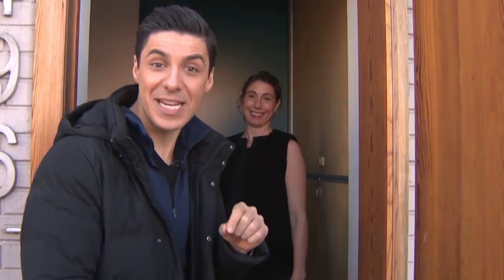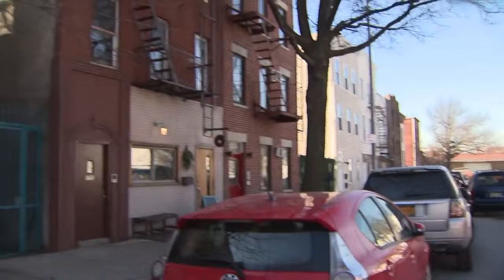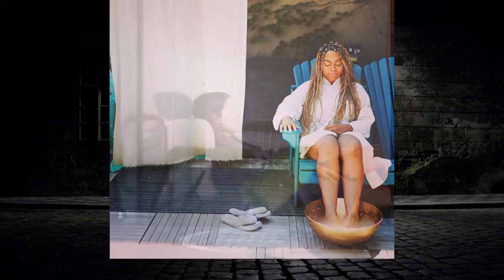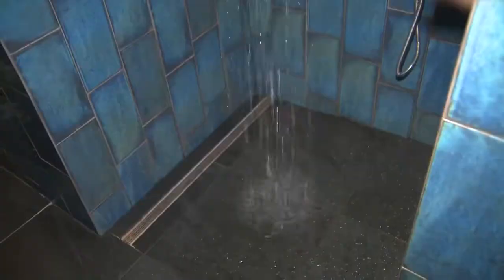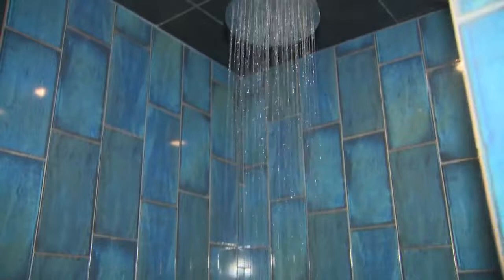Hidden NY: A boutique bathhouse in the middle of BK apartments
Escape the city streets for some personal “me” time with a spa day at once was a Brooklyn apartment and backyard.  Liz Tortolani is the owner of Citywell, who with some help, saw this one-time Gowanus apartment and had an epiphany — turn it into a spa.